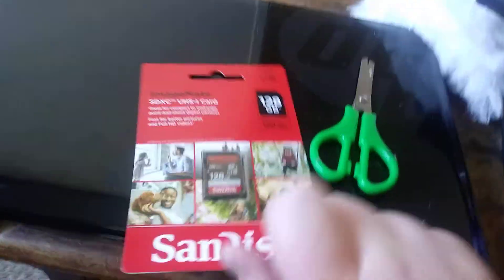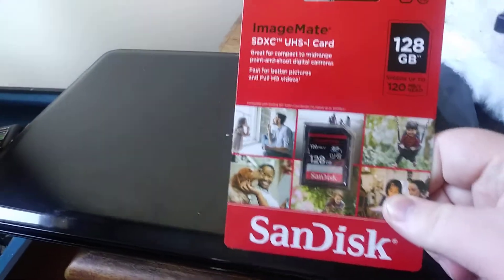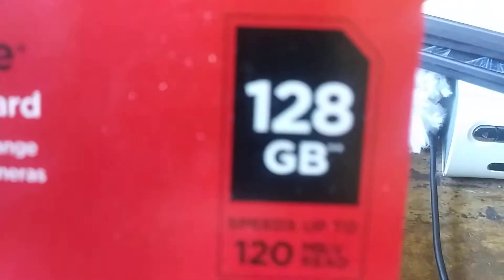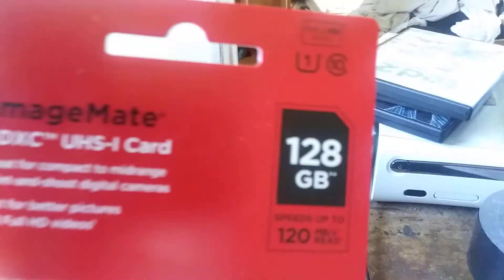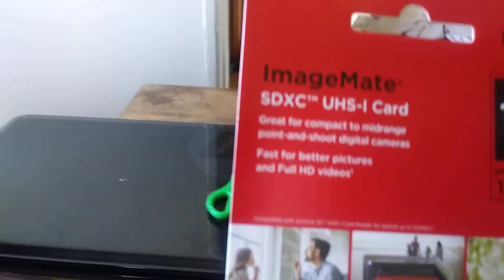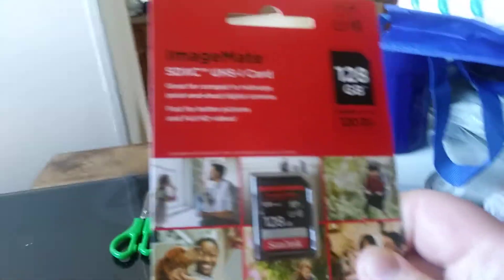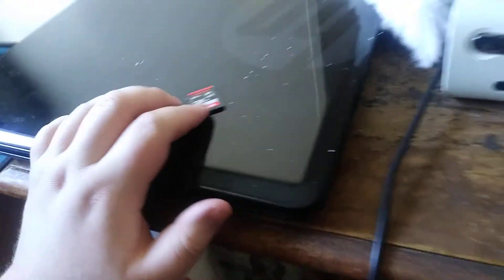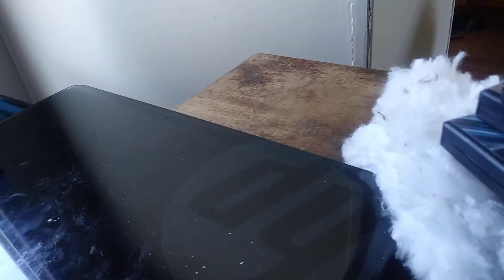me unboxing SD card Sam disk 128 again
I'm happy with this SD card Sam disk image mate